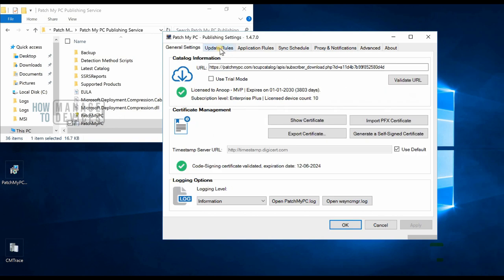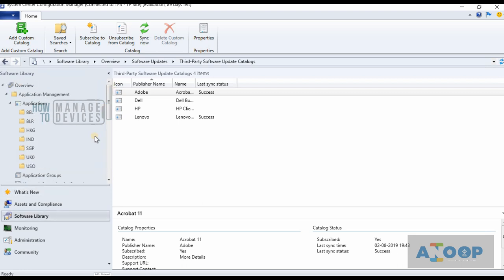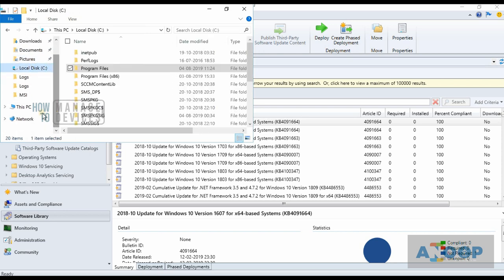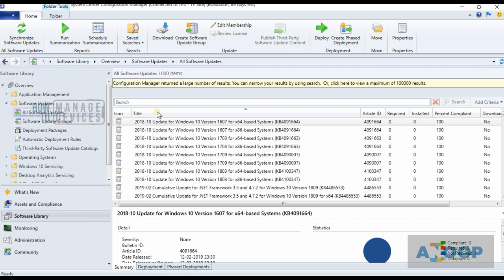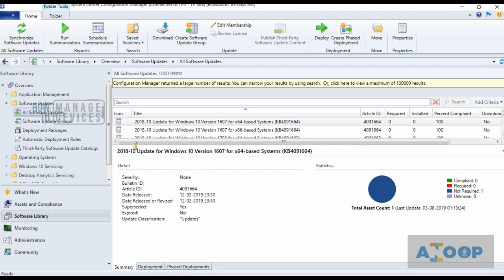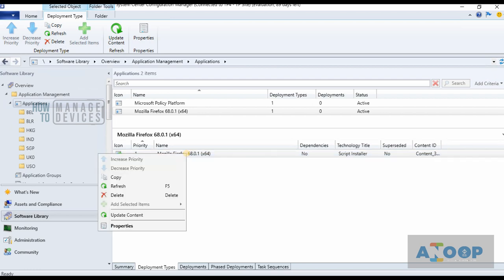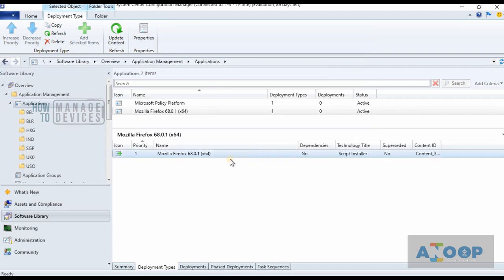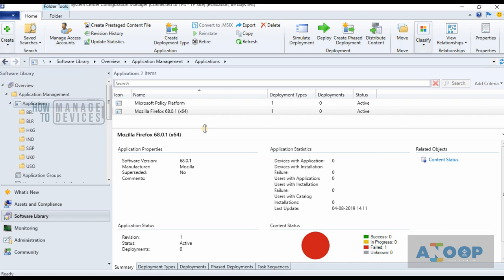SCCM Third Party Software Update Patch My PC Review Post 2 - SCCM Automation Application Creation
In this video you will see more details about SCCM automation steps which Patch My PC can help. How the third-party updates get synced with SCCM. What are the products which you need to select from SCCM?

How the Patch My PC will automatically create the third-party software updates and third-party applications in SCCM console

SCCM Application Packaging Automation Patch My PC Review Post. SCCM third-party software updates are discussed several times in this blog. More details